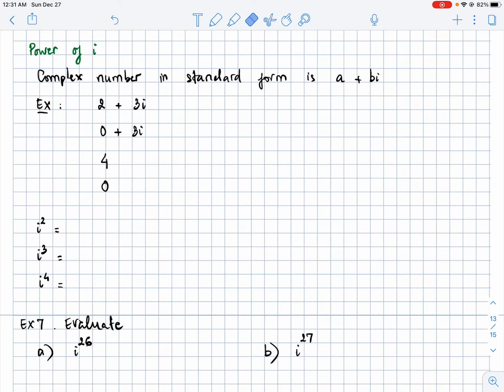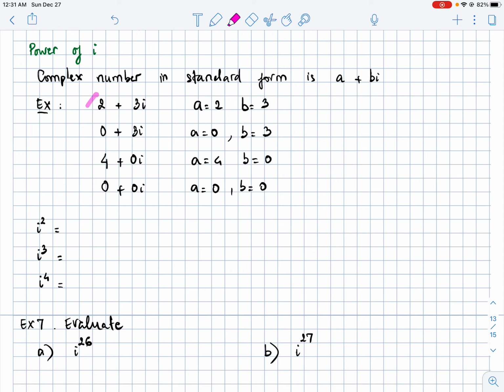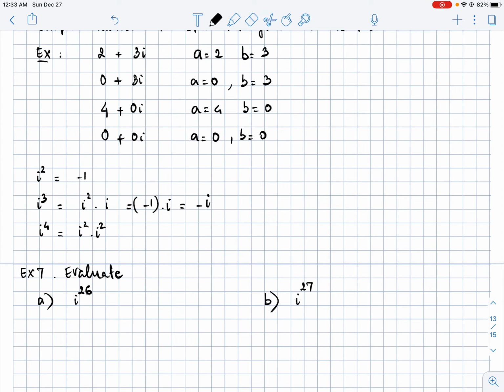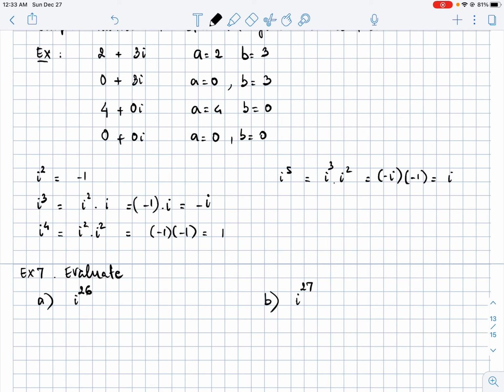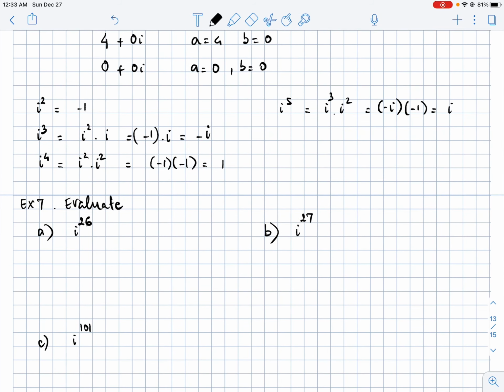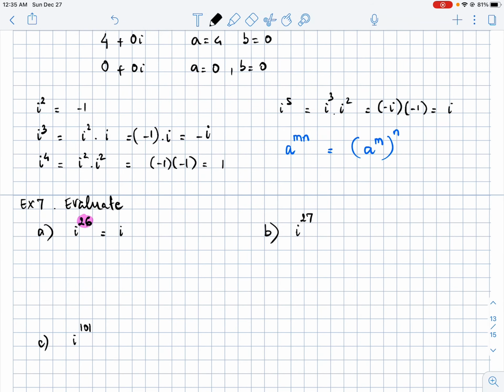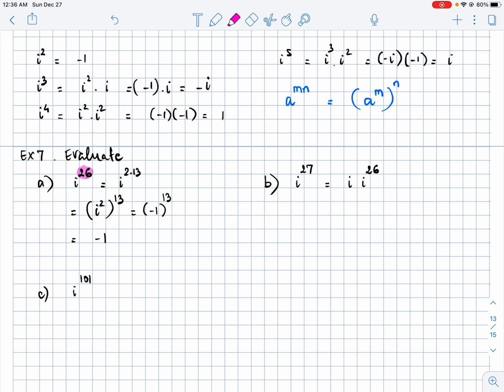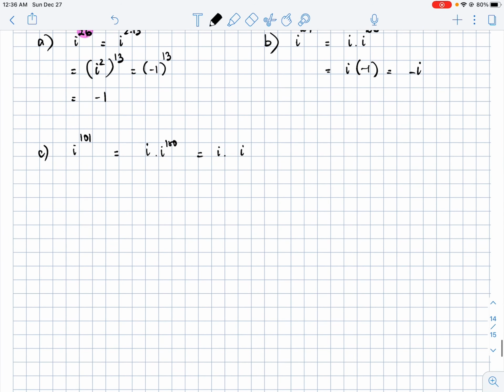Sec 1.3 part 5